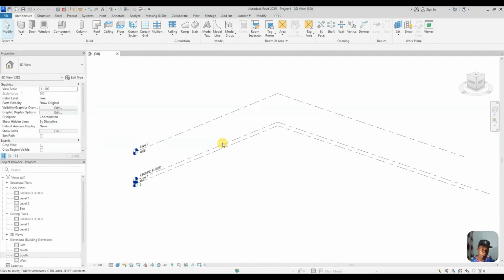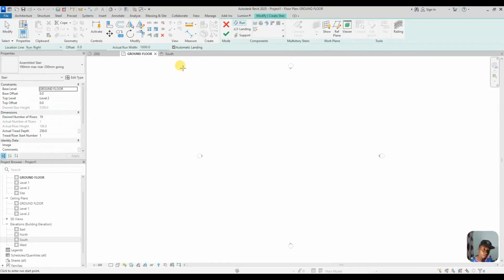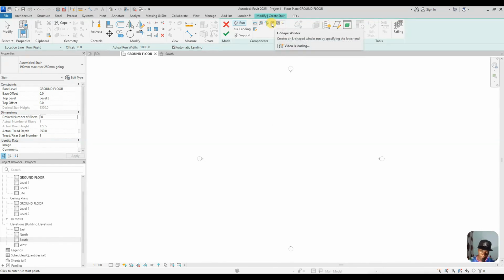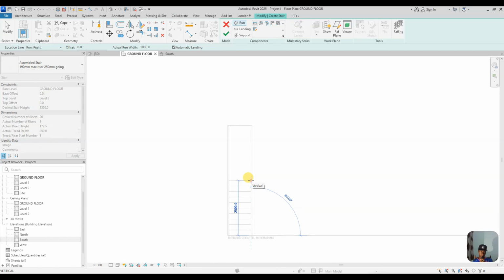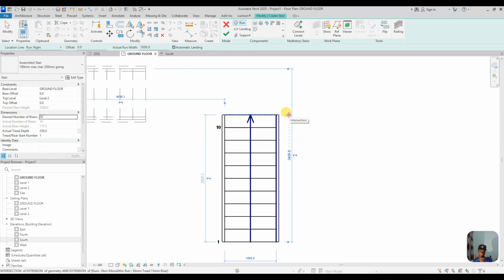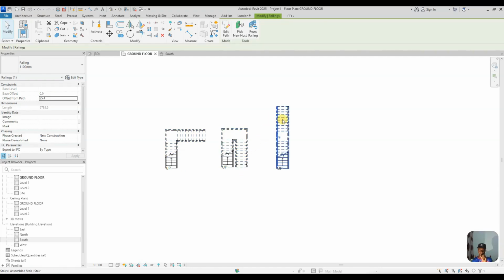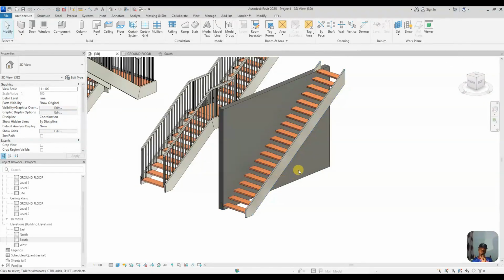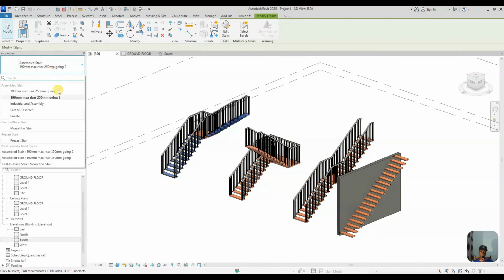Revit Stairs: Masterclass Tutorials